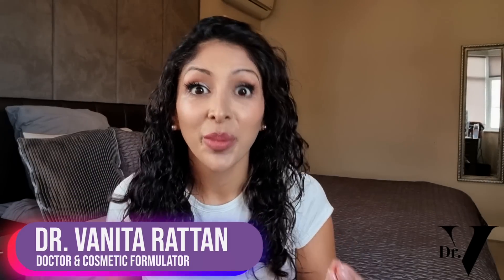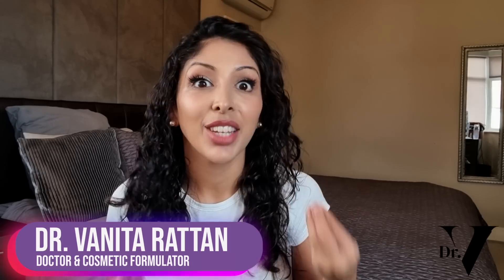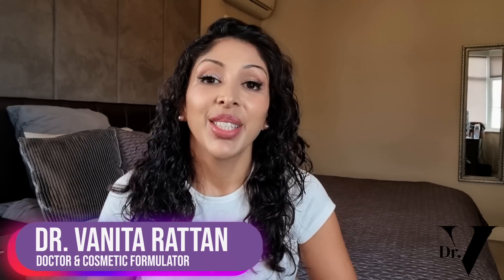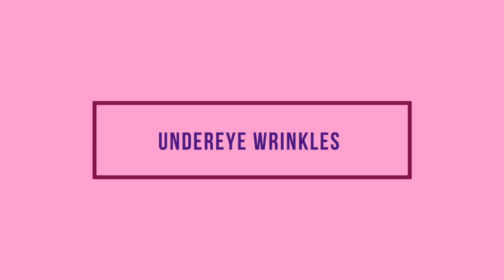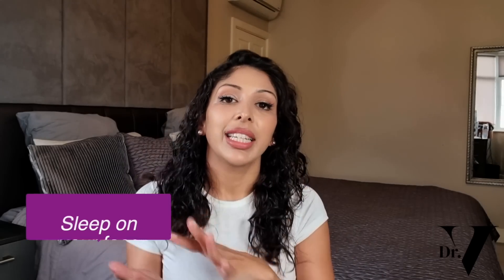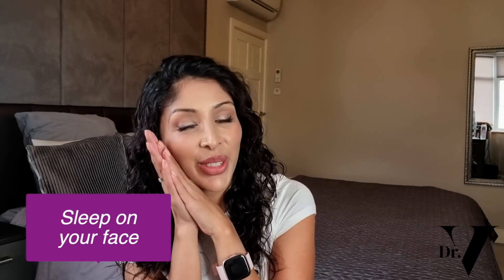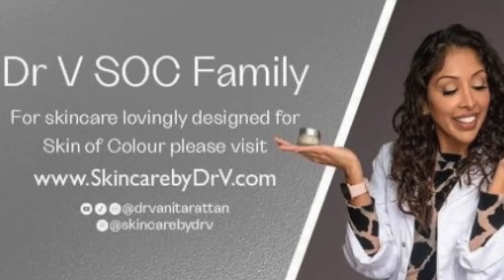Doctor V - Get Rid Of Under Eye Wrinkles | Skin Of Colour | Brown Or Black Skin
Time Stamps:

00:45 - Eye wrinkles

1:30 - Sleeping on your face

1:50 - UV damage

2:30 - Inzincable Mineral Sunscreen SPF50 ￼￼

03:14 - Squinting eyes

03:37 - Dr V Sunglasses

04:14 - Smoking

05:45 - Dynamic wrinkles

06:00 - Static wrinkles

08:35 - Collagen drinks

10:31 - Vitamin A

10:56 - Dr Vanita Rattan Antioxidant Power Serum

11:12 - Dr Vanita Rattan Facial Pigmentation Kit

12:52 - Dr Vanita Rattan Cera Pep Brightening Moisturiser

13:35 - Cerave Eye Repair Cream

13:41 - Facetheory Ocuwake Eye Cream

14:07 - Facetheory Regenacalm Serum

14:26 - Avene Eye Countour Cream